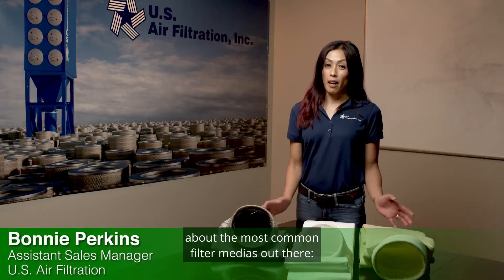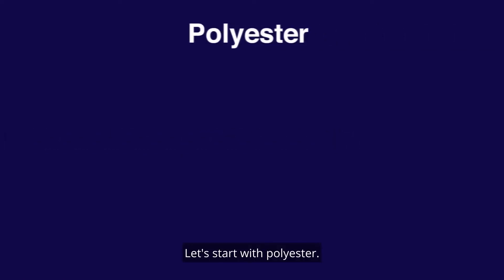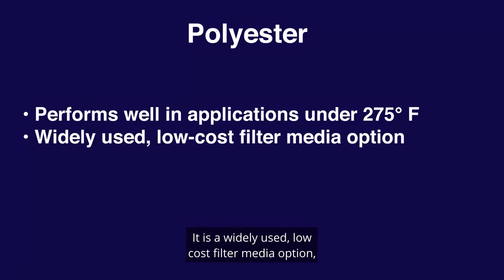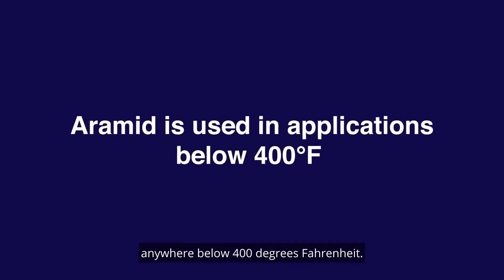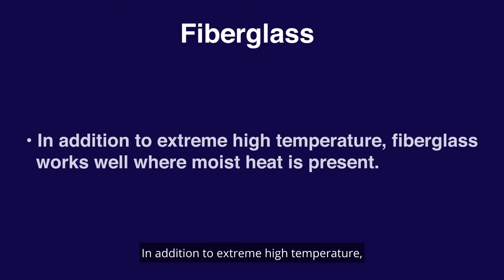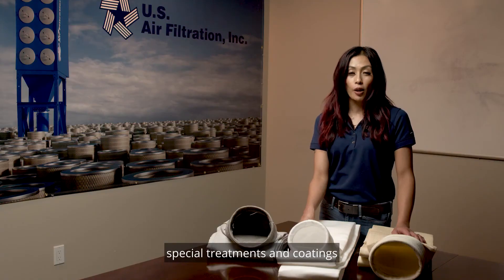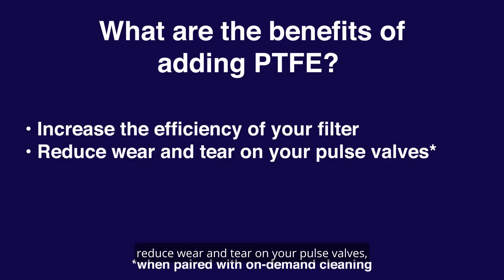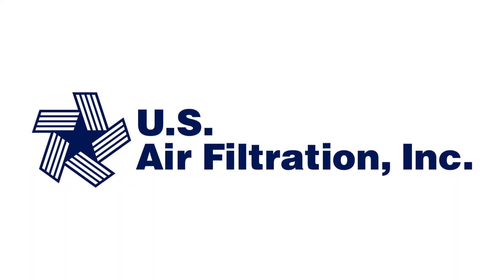Guide To Filter Media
In this video we talk about the most common filter medias used in the dust collection industry; polyester, aramid, and fiberglass.

**Looking for more? Download our Filter Bag eBook for free

Need additional help? Contact one of our dust collection specialists at 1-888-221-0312.